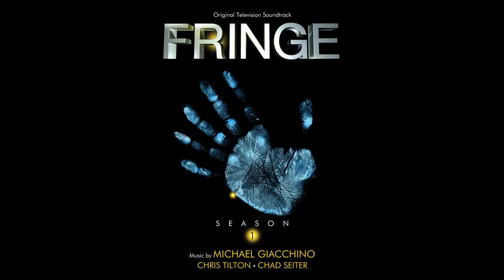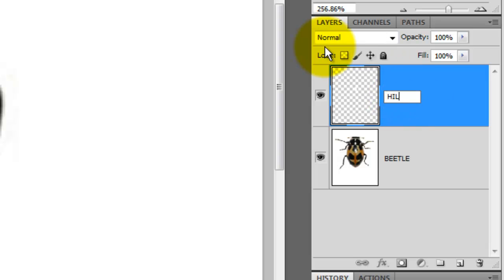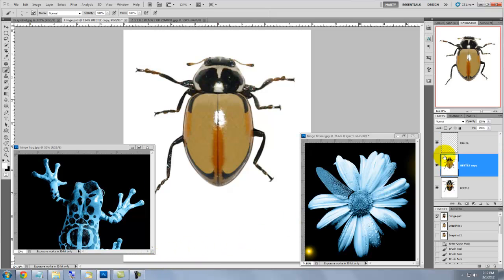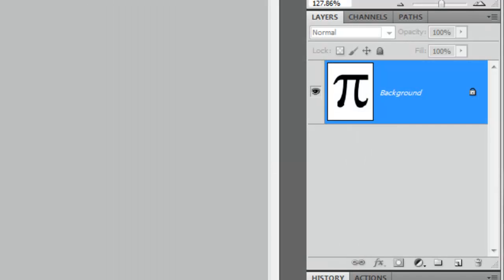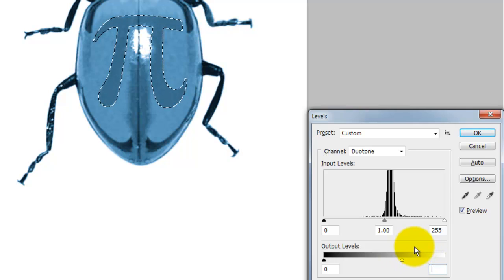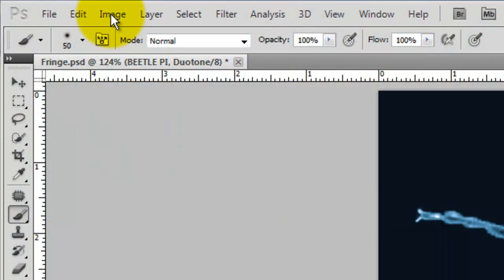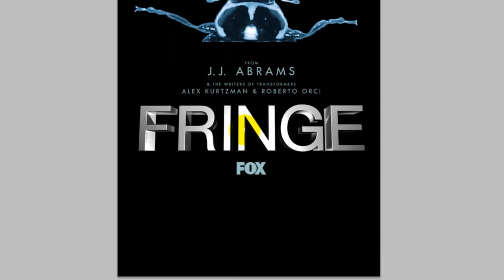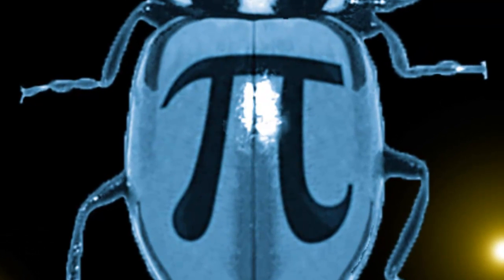Photoshop Tutorial: How to Make a Fringe POSTER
Photoshop tutorial showing how to create a FRINGE poster based on the surreal images seen on the television series. These muted blue-toned images are shown just before the show goes to commercial breaks. Each FRINGE image is an everyday object or creature that has a unique, surreal, phantasmagorical quality about it.